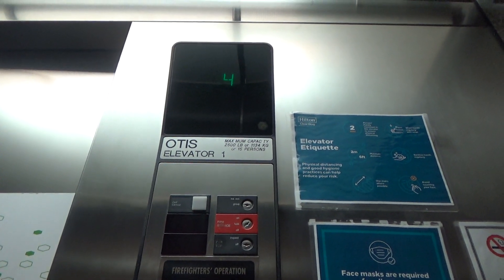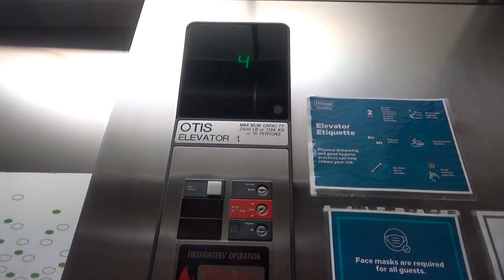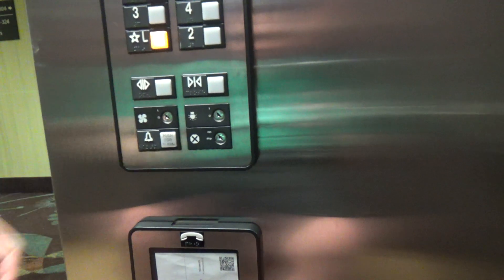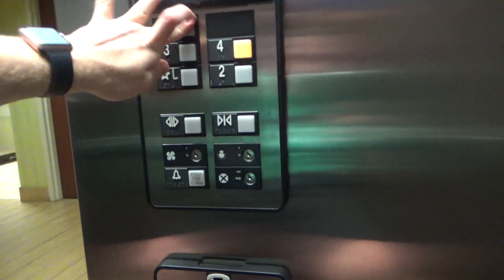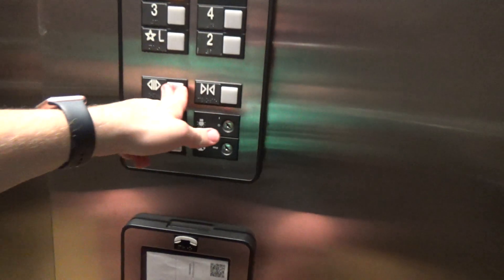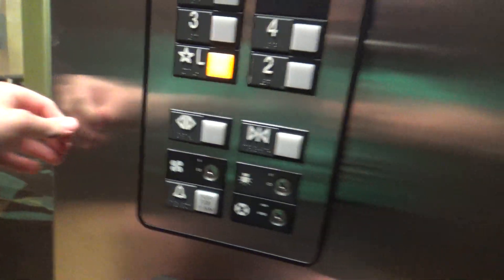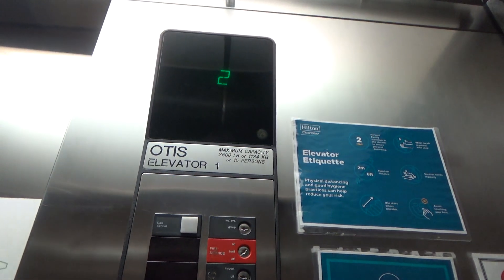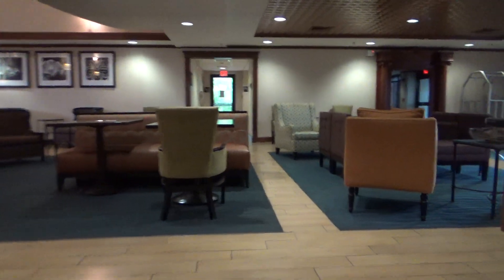Otis Series 1 Hydraulic Elevators - Hampton Inn & Suites Kokomo - Kokomo, IN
(Recorded on 6-30-21) Oh great, another hotel with one of the elevators not working, except this time, it's the Hampton Inn! These are your basic Otis Series 1 hydros from 1997...

Elevator Information
Brand: Otis
Fixtures: Series 1
Floors Served: 5